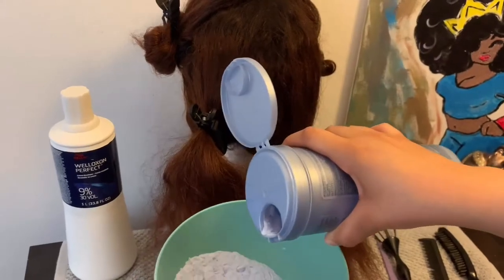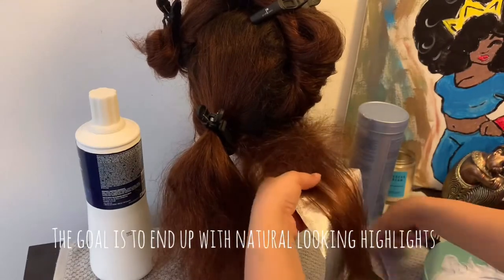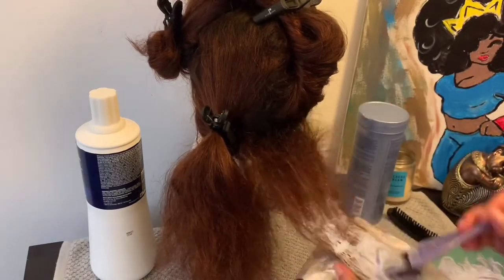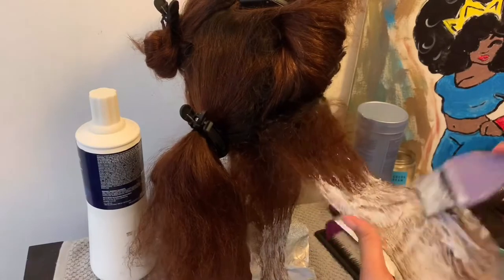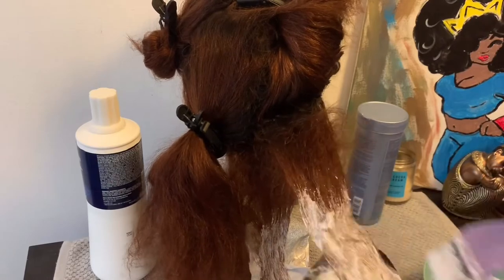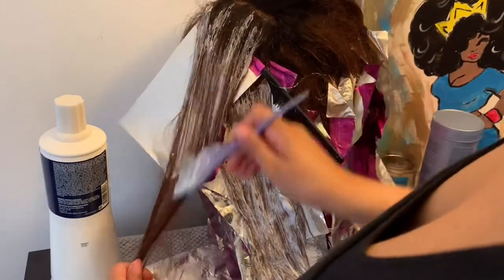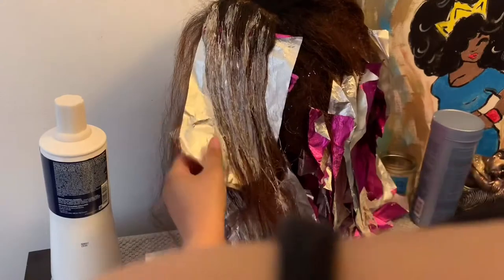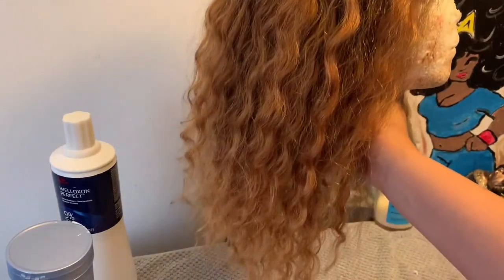Revamping my old wig from My First Wig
Hey! In this video I am adding highlights to an old wig.I wanted to try this technique to give my wig a new life, it’s pretty simple and easy.This wig is from My first Wig and I will link it below. Enjoy!

Music
Artist: Jef